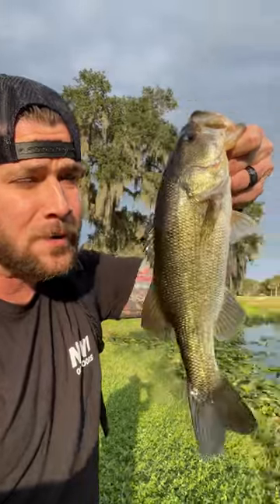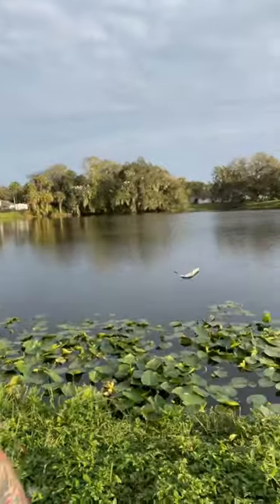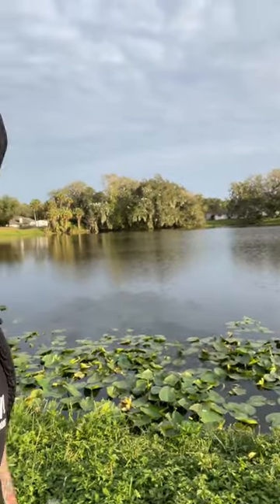Catchin Bass on a Yum Dinger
Today we were catchin bass on a Yum Dinger and thought we'd talk about it! Visiting our neighborhood pond we thought we would tie on a Yum Dinger and throw it around a bit. The Yum Dinger is a great stickbait for year round bass fishing. Give the Yum Dinger a shot and start catchin bass in no time!

Stick around and find out to see what happens next!!